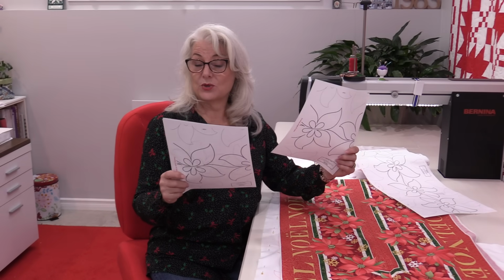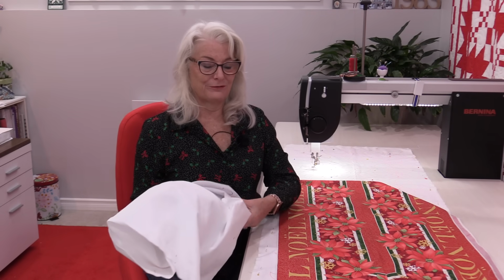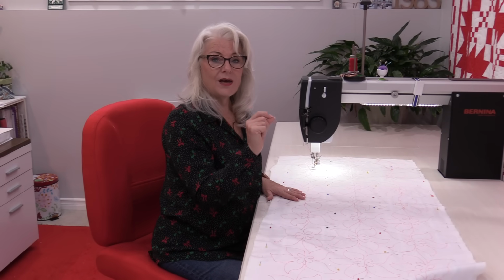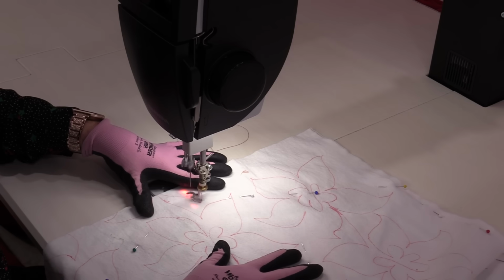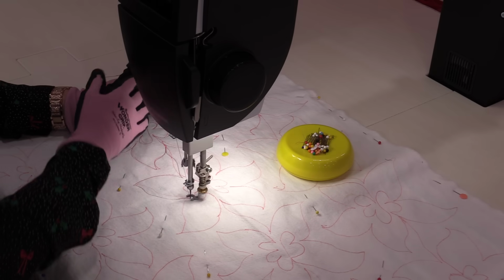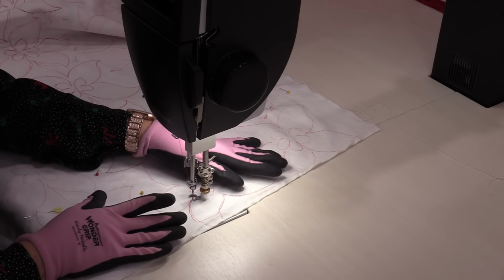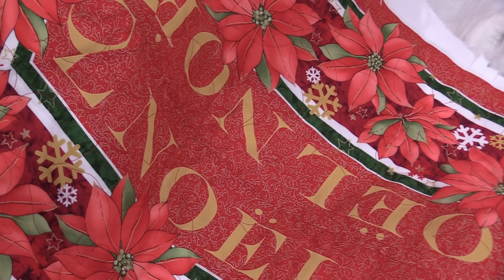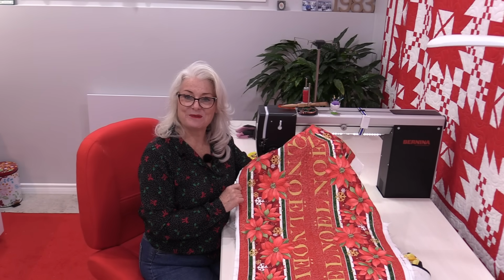Quilting with No Quilt Batting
I don't always use quilt batting for my quilts. And here is one example and the reason why.